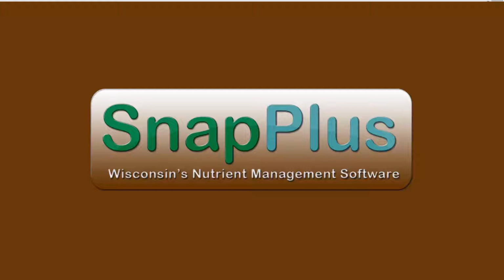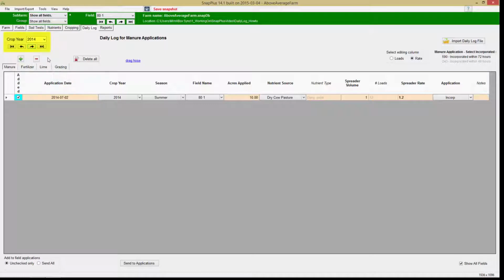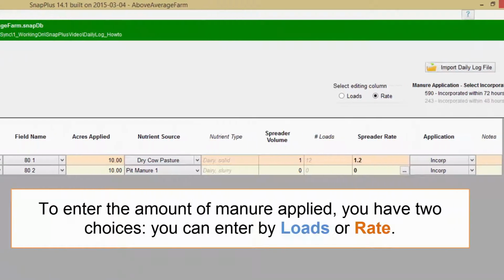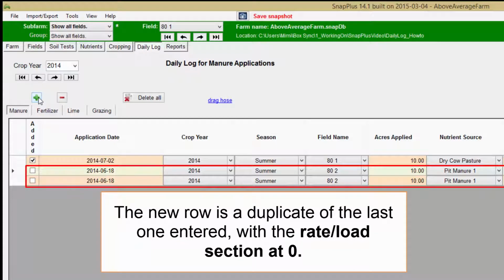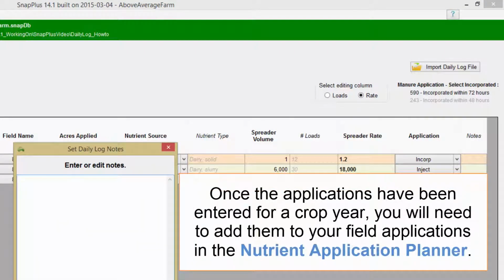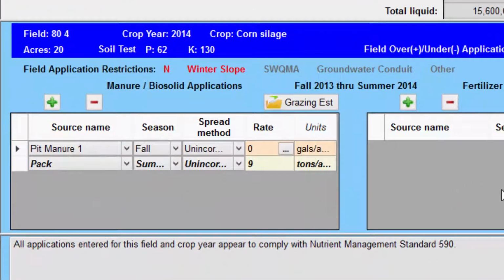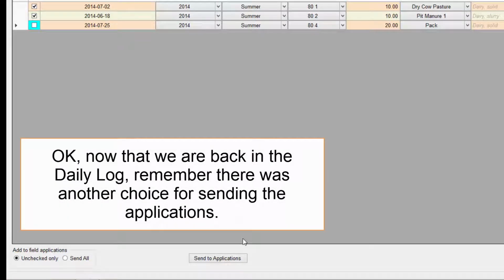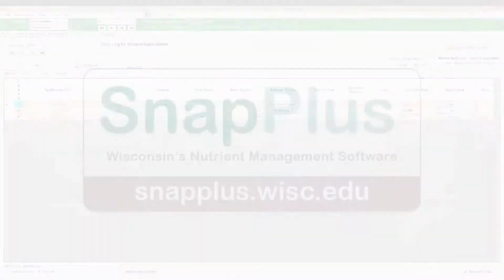SnapPlus: How to Use the Daily Log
This video describes the basics of the Daily Log and the process for hand-entering application records on a farm that does not need a WPDES permit.